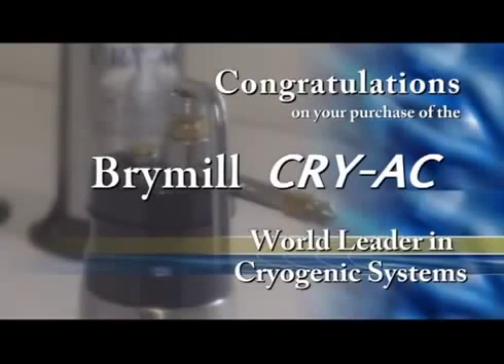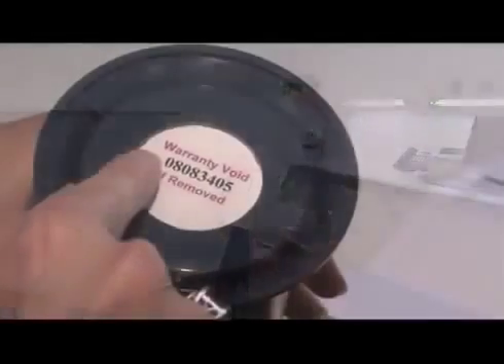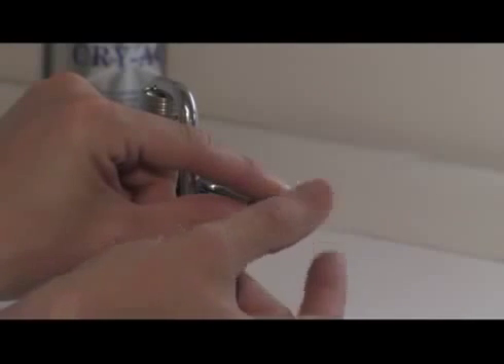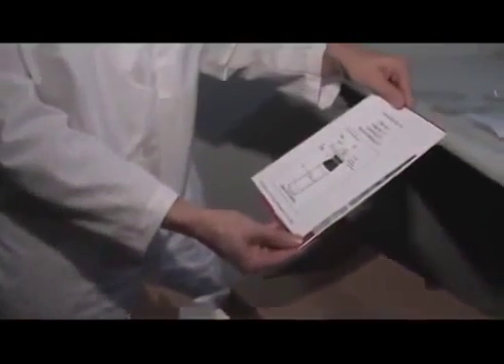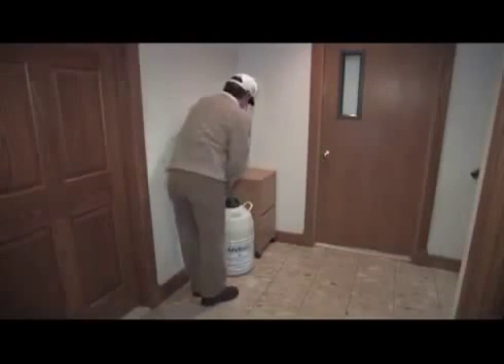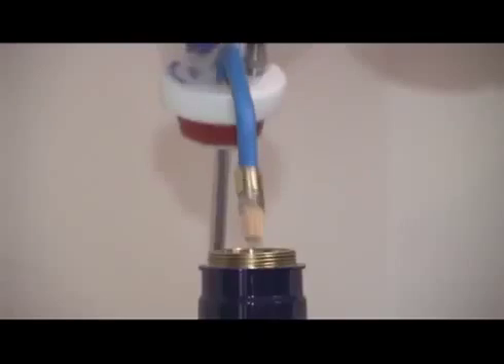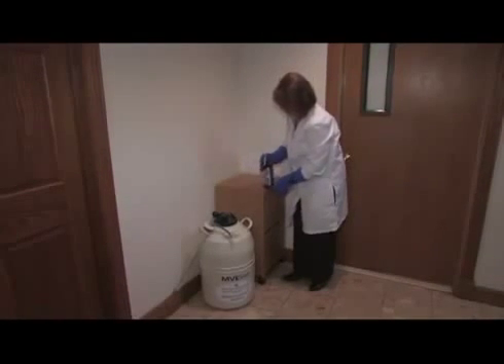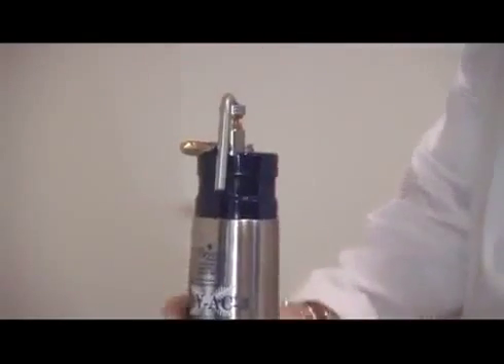Brymill Cry Ac 3 B800 - Eray Medical Supplies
Brymill Cry Ac 3 B800 how to use and fill video from Eray Medical Supplies